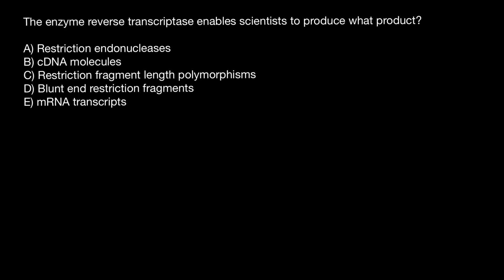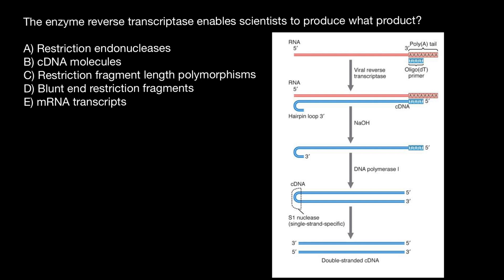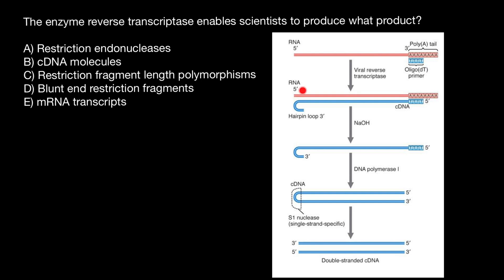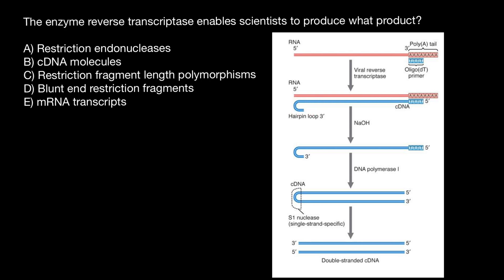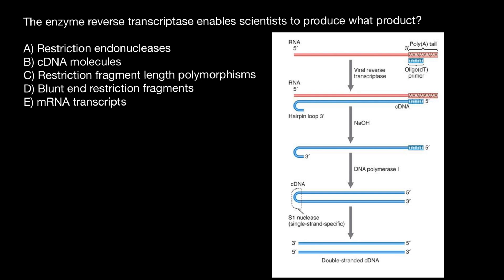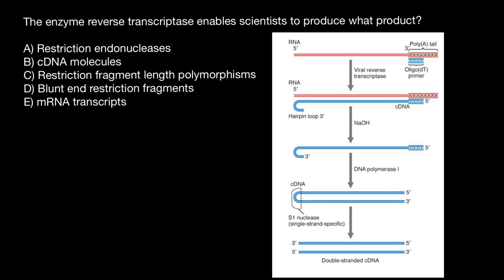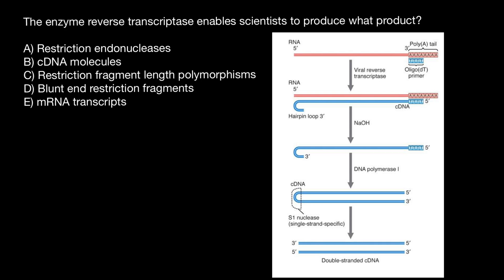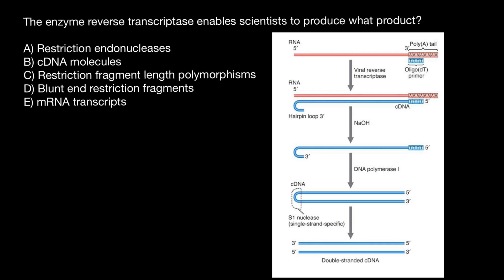Role of Reverse transcriptase in Genetic Engineering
In genetics, complementary DNA (cDNA) is DNA synthesized from a single-stranded RNA (e.g., messenger RNA (mRNA) or microRNA (miRNA)) template in a reaction catalyzed by the enzyme reverse transcriptase. cDNA is often used to clone eukaryotic genes in prokaryotes. When scientists want to express a specific protein in a cell that does not normally express that protein (i.e., heterologous expression), they will transfer the cDNA that codes for the protein to the recipient cell. In molecular biology, cDNA is also generated to analyze transcriptomic profiles in bulk tissue, single cells, or single nuclei in assays such as microarrays and RNA-seq.

cDNA is also produced naturally by retroviruses (such as HIV-1, HIV-2, simian immunodeficiency virus, etc.) and then integrated into the host's genome, where it creates a provirus.

The term cDNA is also used, typically in a bioinformatics context, to refer to an mRNA transcript's sequence, expressed as DNA bases (deoxy-GCAT) rather than RNA bases (GCAU).